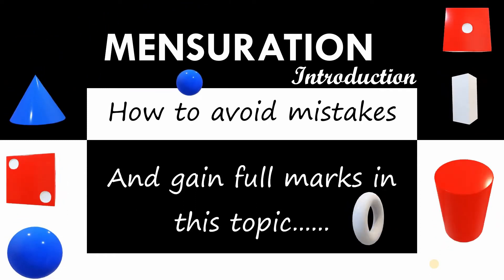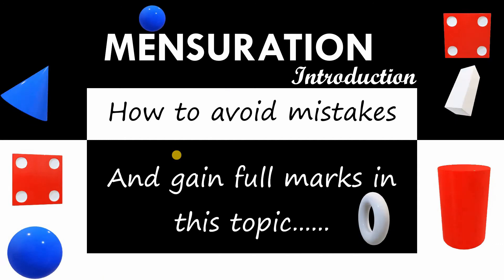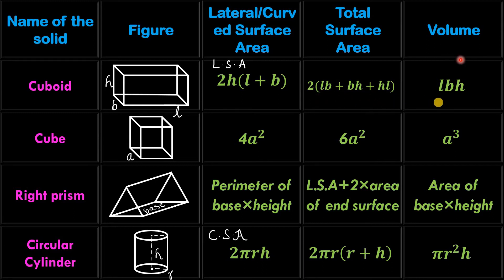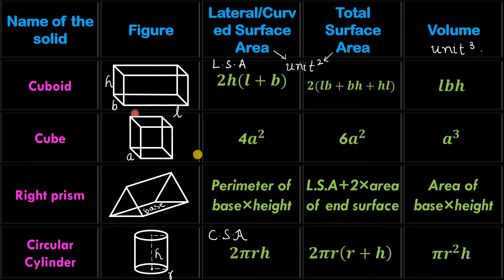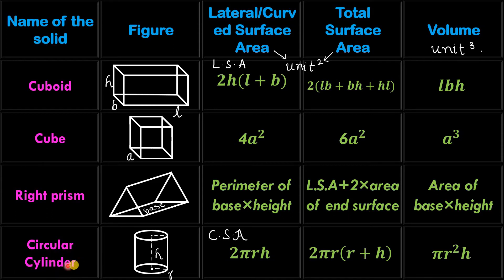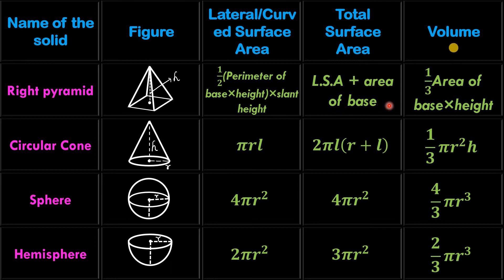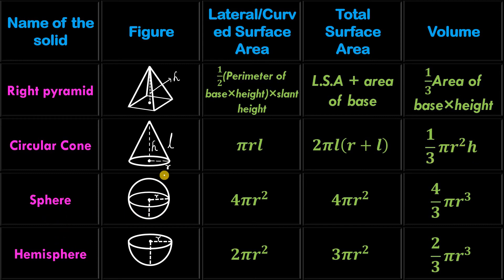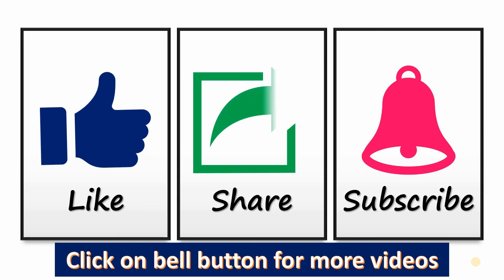MENSURATION/INTRODUCTION#SRINIVAS ACADEMY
HI FRIENDS!!!
IN THIS TOPIC I SAW MANY STUDENTS DOING MISTAKES IN PRESENTING THE SUM IN DESCRIPTIVE MANNER AND IN THE LAST CALCULATION PART.
I HOPE THIS VIDEO HELPS YOU IN AVOIDING MISTAKES AND TO GET GOOD MARKS.

IN MY NEXT VIDEO I’LL SHOW YOU HOW TO PRESENT THE SUM IN DESCRIPTIVE. WE’LL GO FURTHER IN NEXT VIDEOS……….